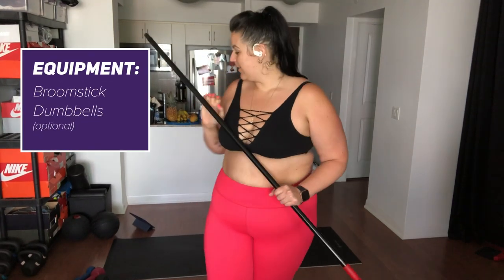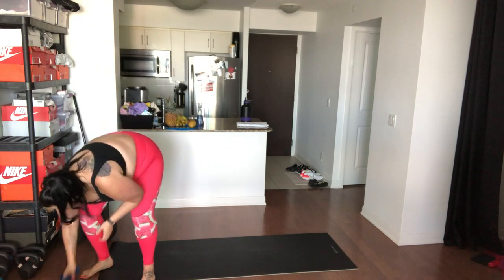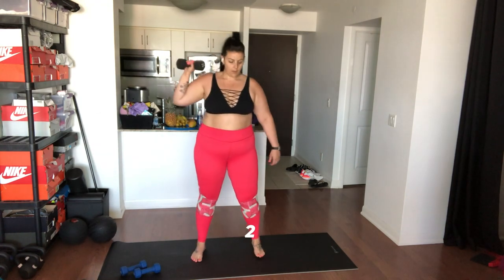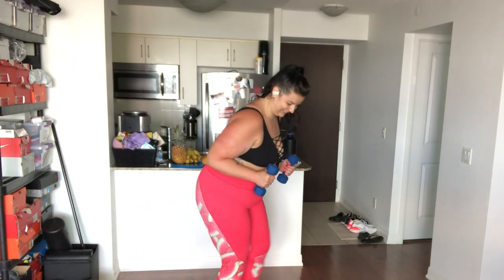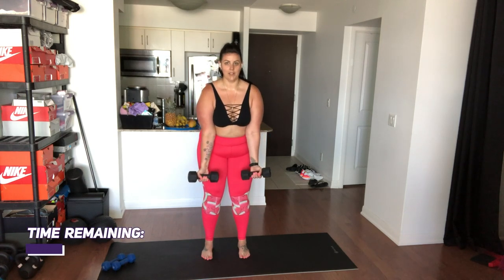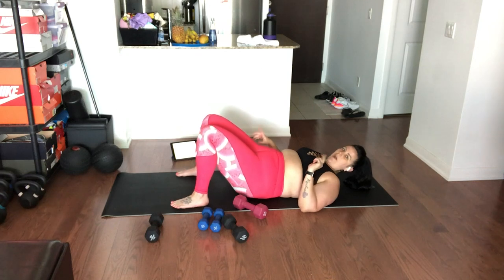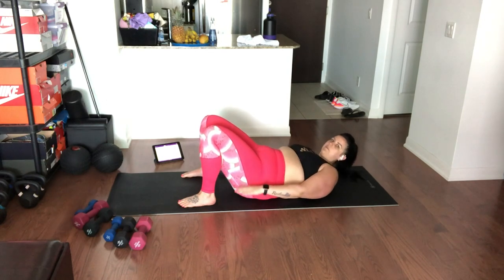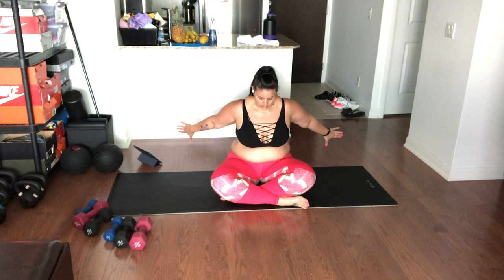Plus Size Upper Body Strength At Home Workout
Join me for a 50 minute upper body workout!

All you need is a broom stick, a set of dumbbells and an optional yoga mat

Modifications are provided - I'll guide you through a warm up activation with a broom stick and take you through an upper body workout followed by a great stretch!

Let's go!